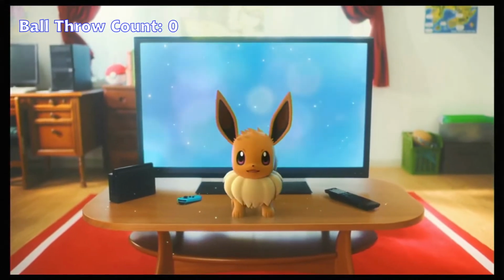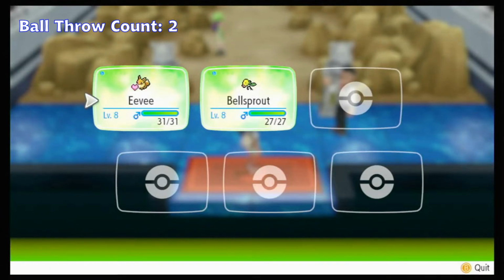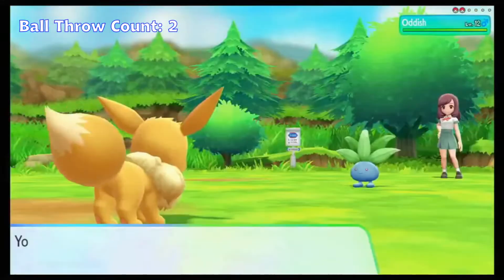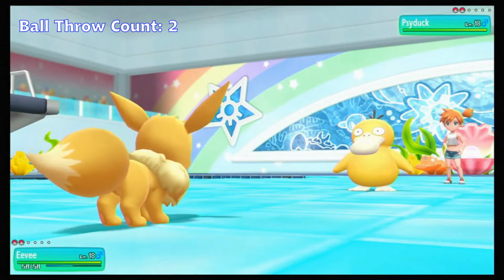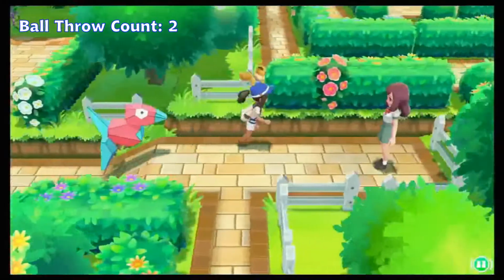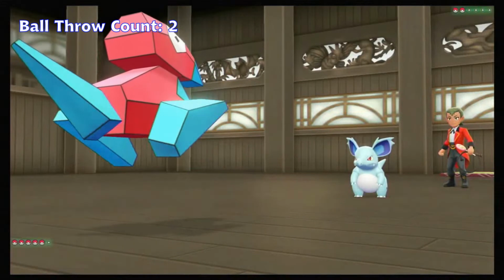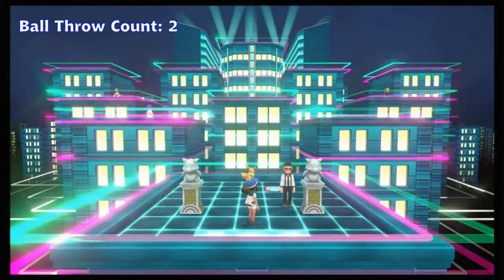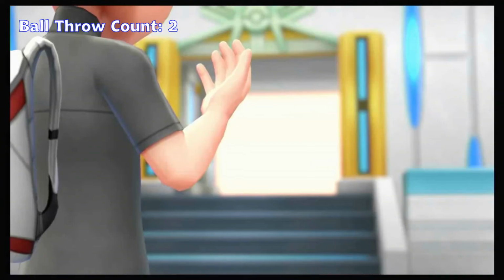Can you beat Pokémon Let's Go Eevee WITHOUT throwing any Pokéballs?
In this video, I find out if it's possible to complete the game, Let's Go Eevee, without throwing any pokeballs!